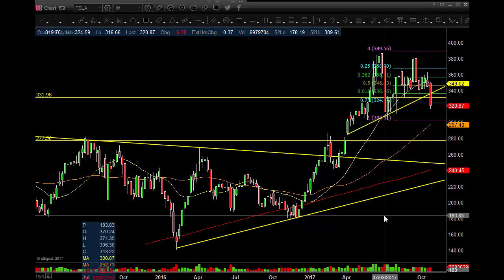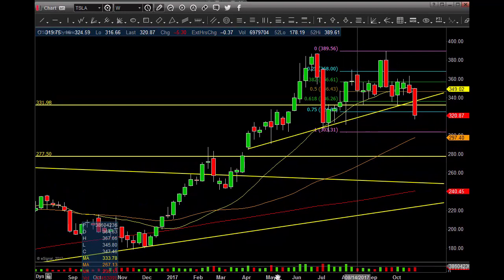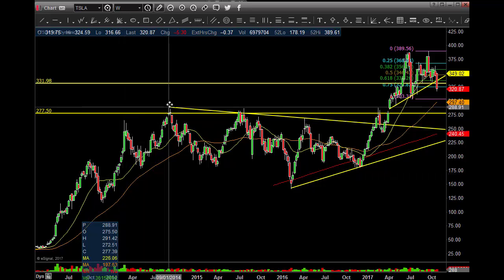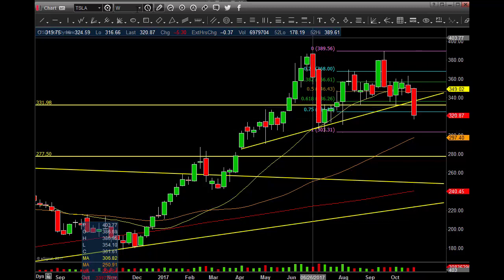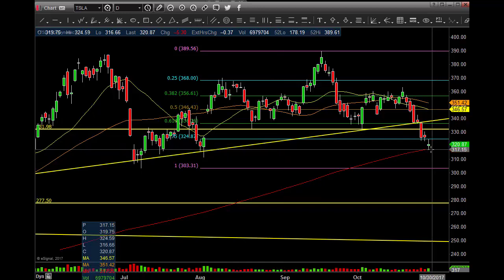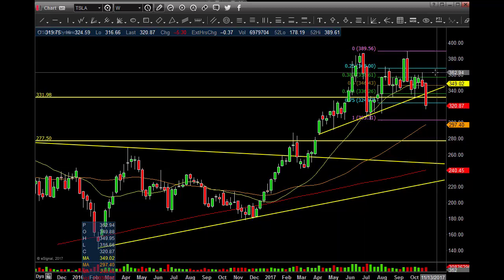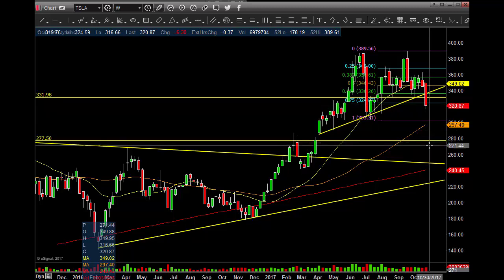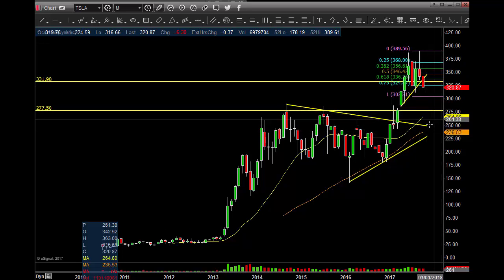Weekend update ER on deck Nov 1st $TSLA 10 27 2017